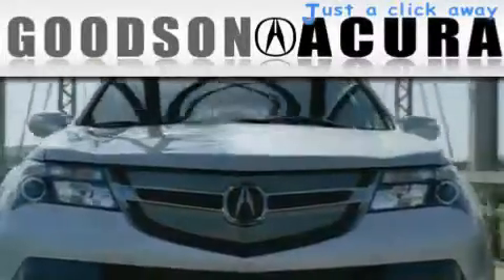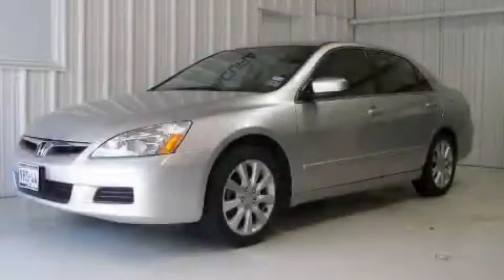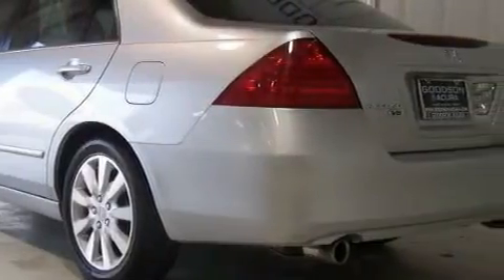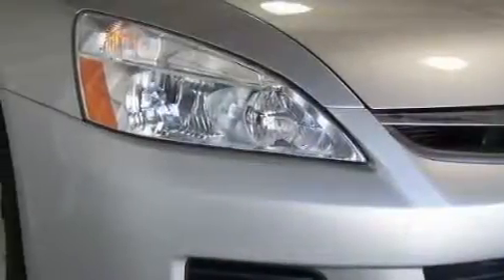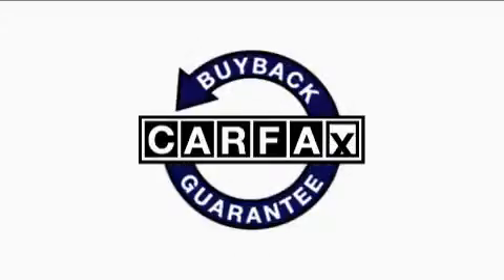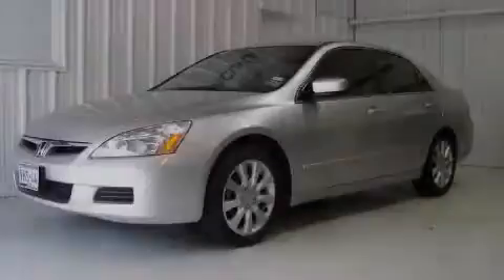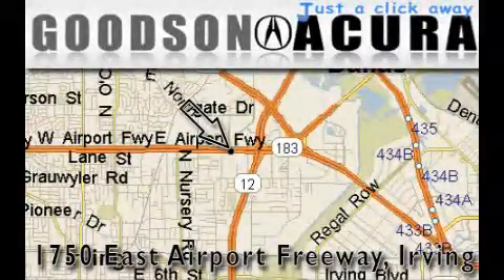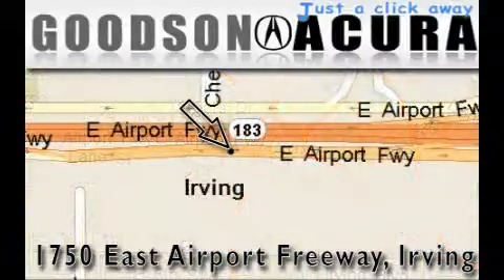2006 Honda Accord Irving TX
Year: 2006
 Make: Honda
 Model: Accord
 Engine: 3.0L SOHC MPFI 24-valve VTEC V6 engine
 Trans.: Automatic
 Exterior: Silver
 Miles: 50,377
 Interior: Black

 Pre-Owned 2006 Honda Accord Irving TX